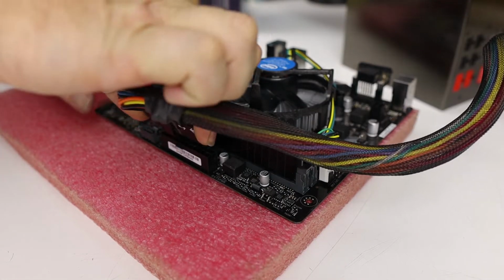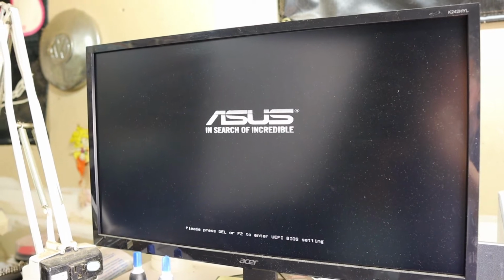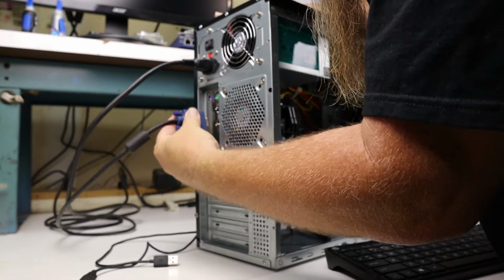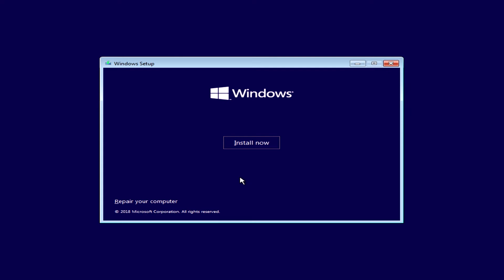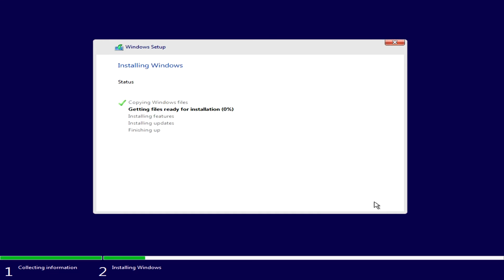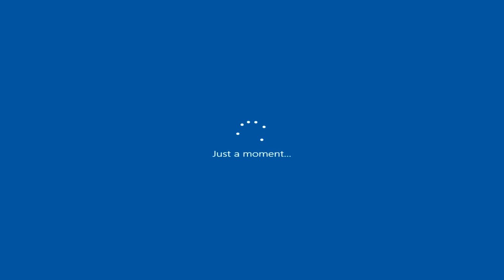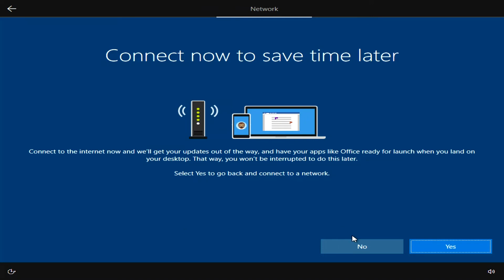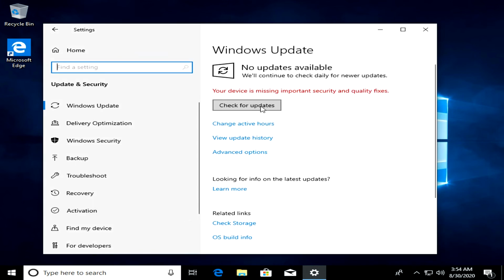How to Build a Windows 10 PC Start to Finish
Today I'm going to show you the steps involved to building a PC and installing Windows 10. We will start with Bench testing, then building, and then installing Windows 10.

Timestamps
0:00 Intro
0:48 Bench Test
2:53 System Build
6:00 Windows Install
9:23 Closing